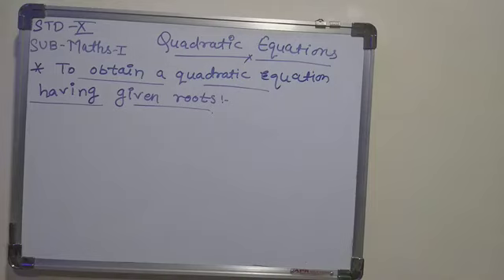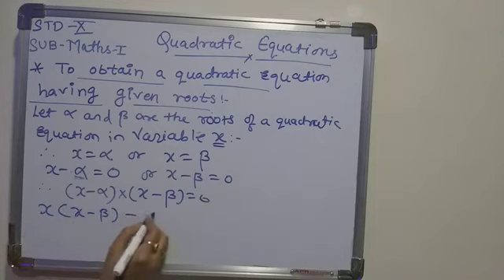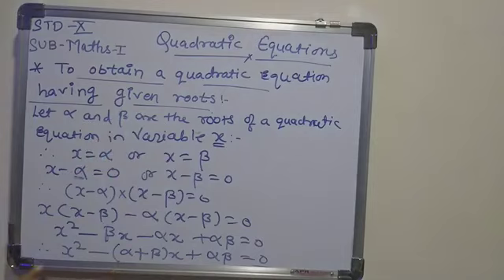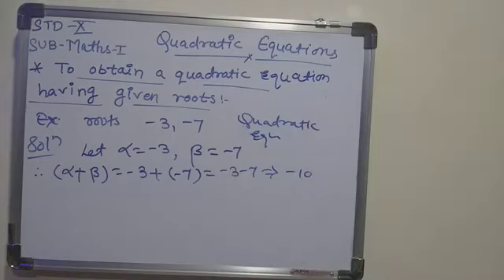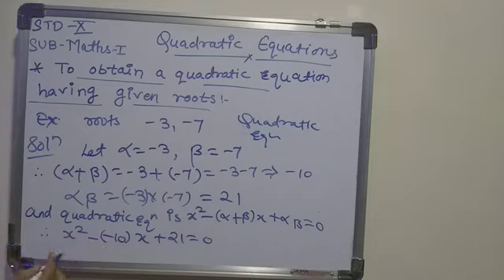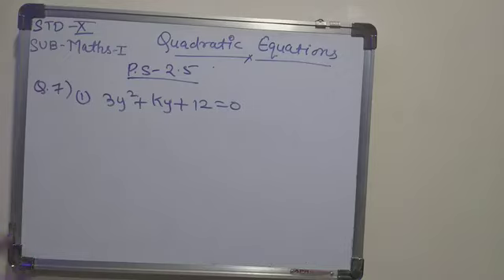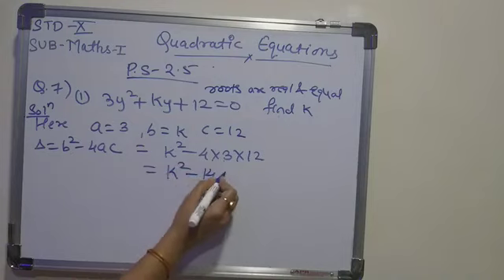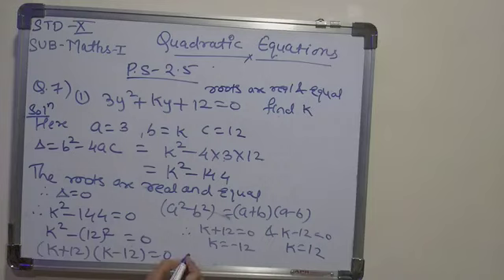CLASS 10th | Maths 1| Quadratic Equations | Formation of Quadratic Equations with given Roots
In this video, we explore the concept of quadratic equations and learn how to form them when the roots are given.

Understanding quadratic equations is crucial in various mathematical applications, and being able to determine the equation with specific roots is a fundamental skill. Whether you're a student preparing for an exam or an enthusiast looking to strengthen your math knowledge, this video will guide you through the process step by step.

Join us as we dive into the world of quadratic equations and discover the fascinating relationship between roots and equations. Don't miss out on this valuable learning opportunity!